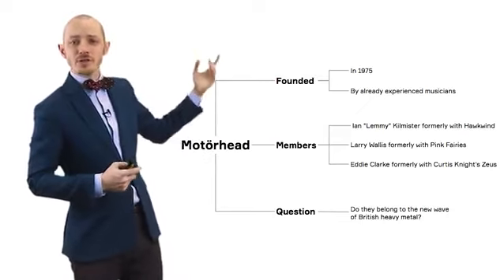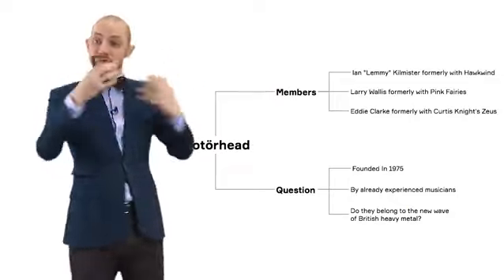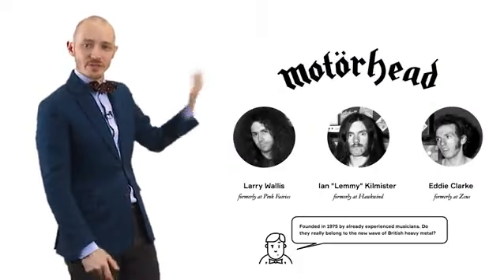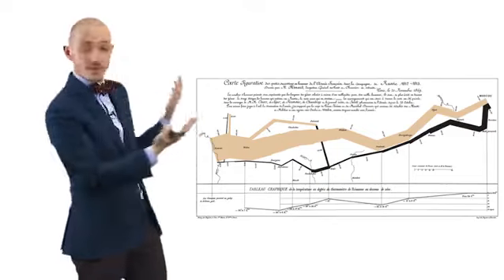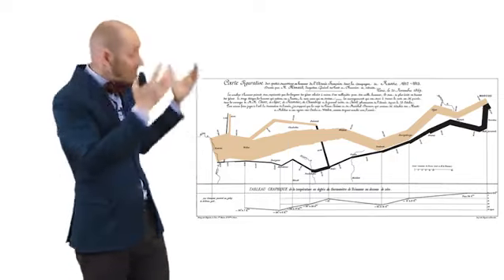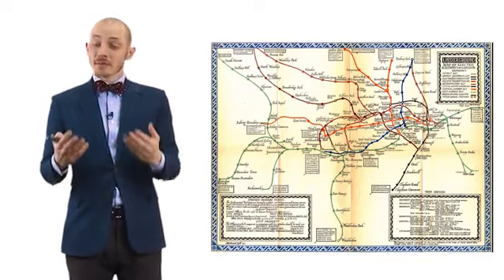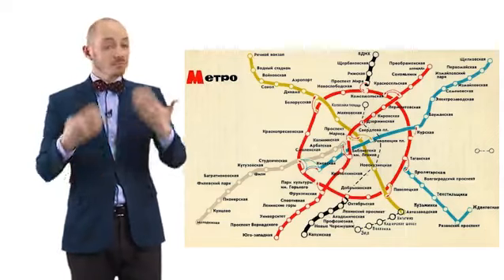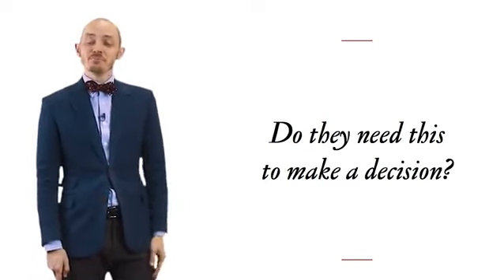Principels of Action